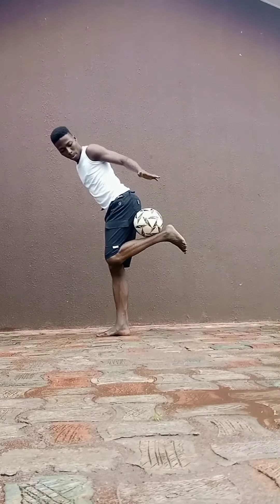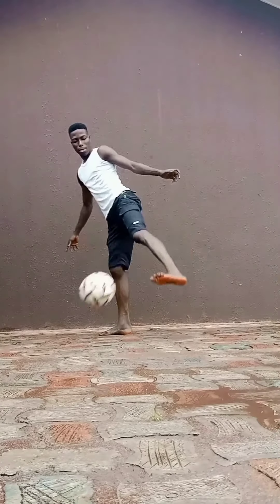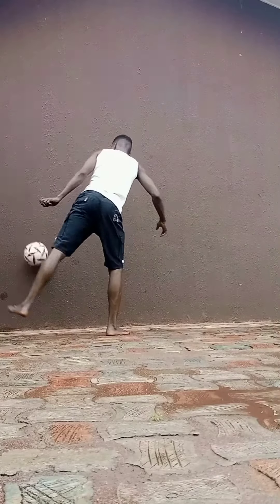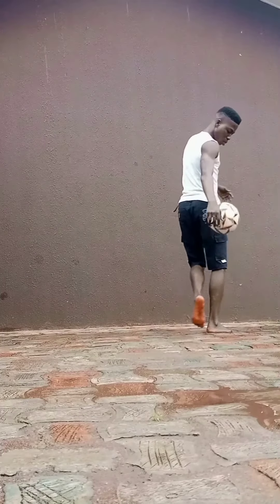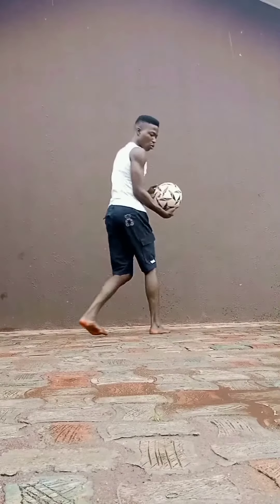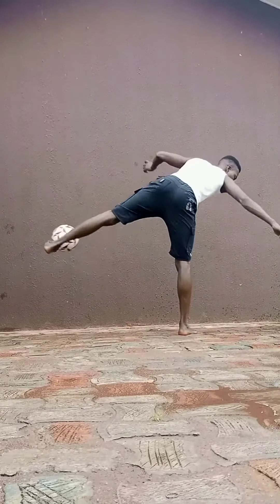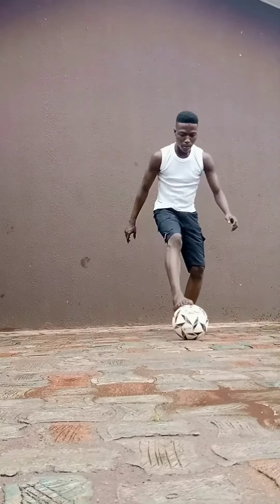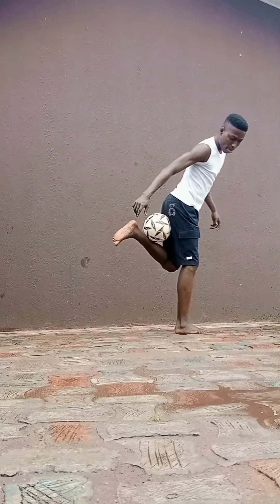AKKA 3000 Tutorial (learn in 2 minutes) Fully Explained 💯⚽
Learn Akka 3000 football skill 🔥 in 2 minutes :
All you is a Ball then practice the steps 🪜 in the video 📸 = Akka 3000 ✅